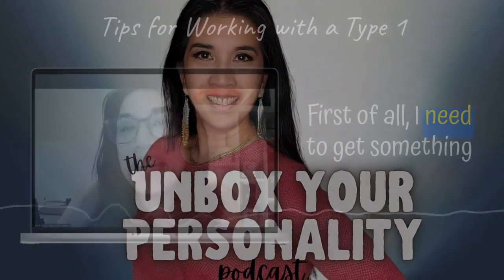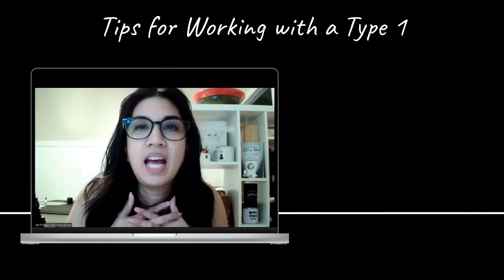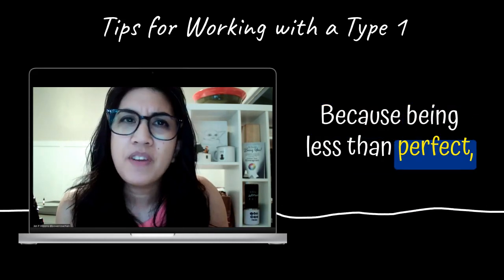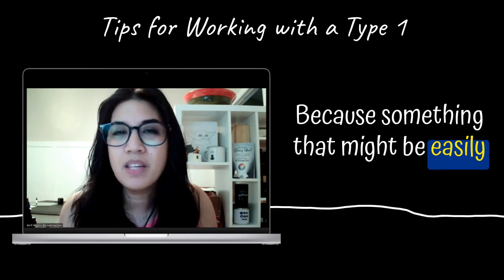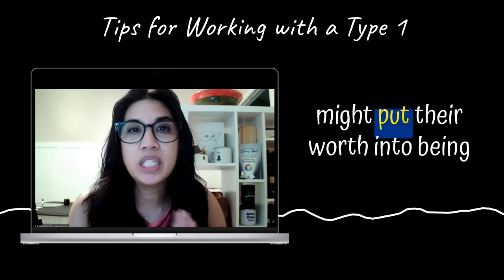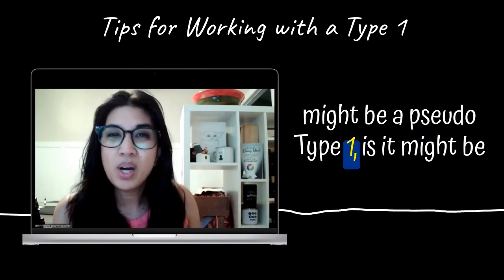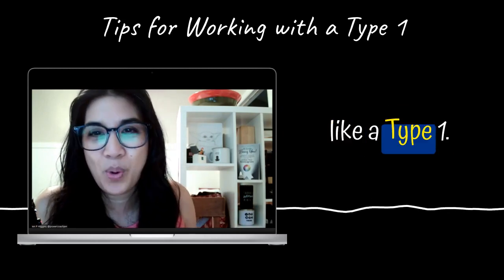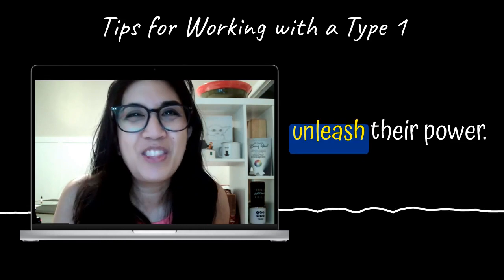S3E13 How to work with Your Enneagram Type 1 Client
How to Work with Your Enneagram Type 1 Client

In the last episode, I shared the three things  you need to know about your client's personality in order to connect with them better. If you missed  that episode, be sure to listen to that one first. That way you get a little bit of context.

Now I want to highlight each of the Enneagram types based on the information from last episode, which is their nature, their nurture, and the 9 Acknowledgement Languages™.

We are starting with the Type 1. If you have a client that you think might be an Enneagram Type 1, and you wanna know what is the best way to connect with them through your coaching, through your teaching or your creative services, then this episode is for you.

Helpful Links:
➥ For a deeper understanding of the 9 Acknowledgement Languages™,  check out my book.

Chapters:
00:00:00 Prologue
00:00:59 Intro Video
00:01:48 An Important Reminder
00:03:09 Introduction to Type 1
00:03:35 Surface Motivations
00:04:07 Core Motivations
00:06:53 Business
00:09:15 Pseudo Types
00:12:05 The Mistypes
00:13:23 Trauma Response
00:14:31 A True Type 1 vs A Pseudo Type 1
00:15:04 Messaging
00:16:05 Recap